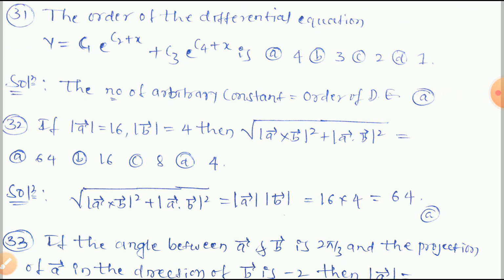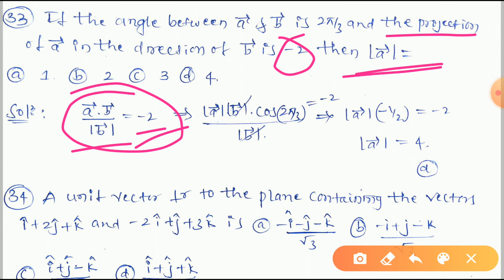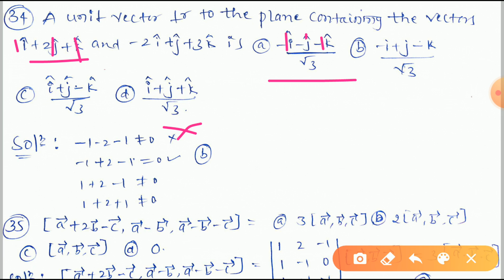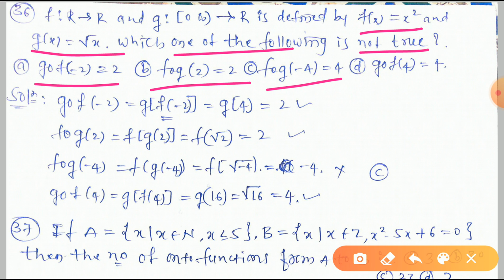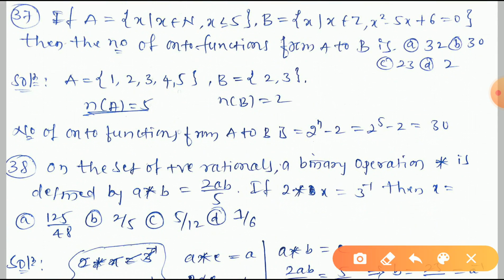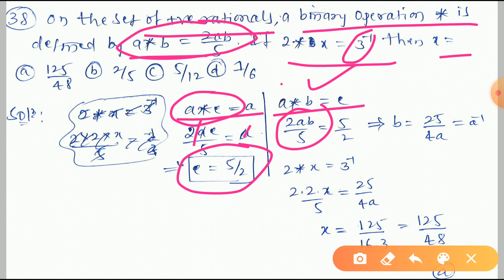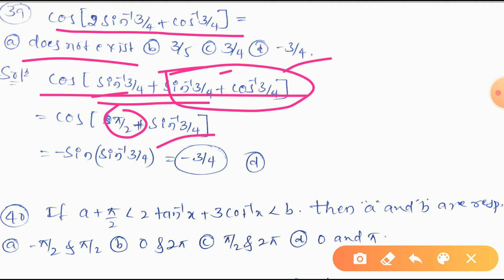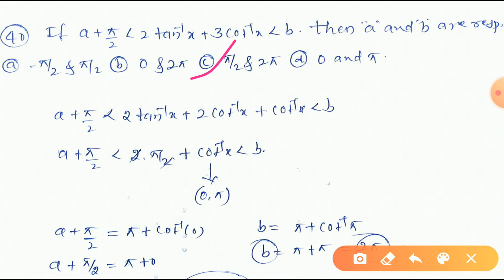KCET 2019@ MATHEMATICS Solutions